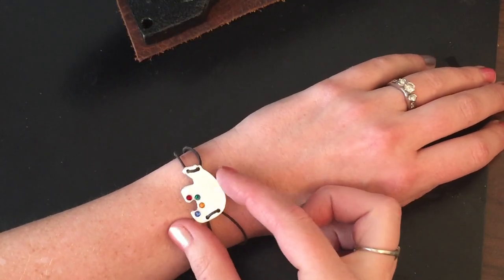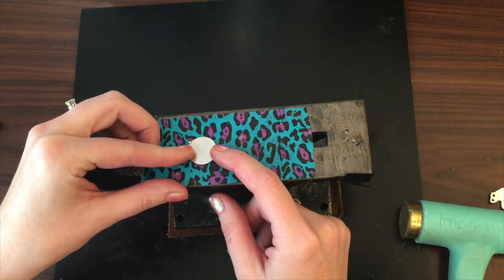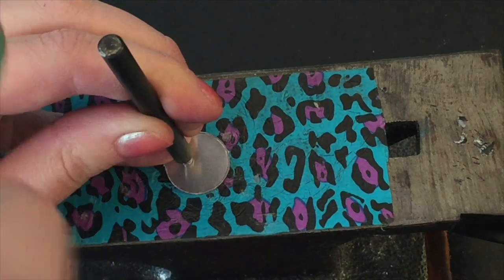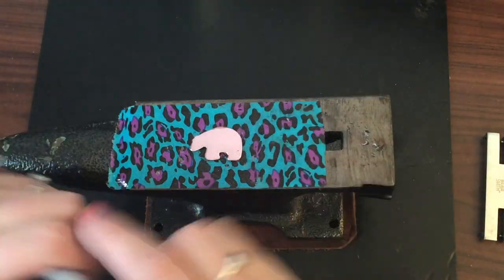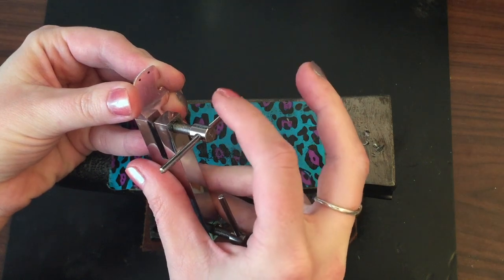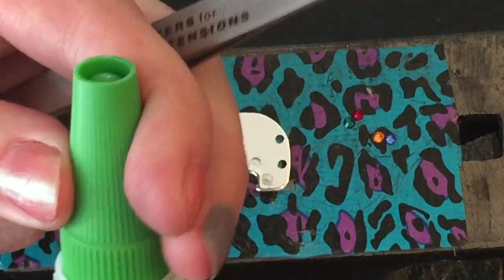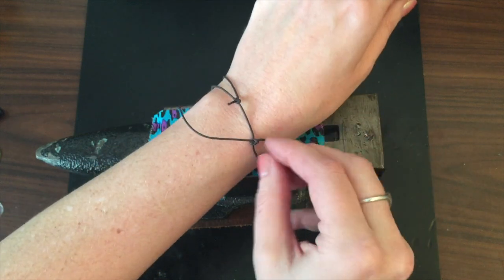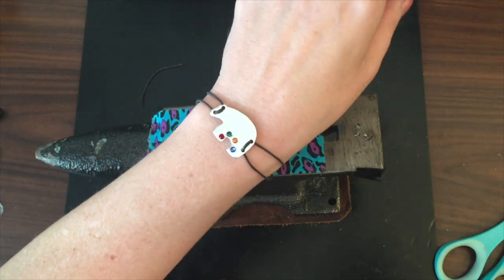Make A Mama Bear Bracelet (DIY Tutorial)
Here’s tutorial for making your own adjustable mama bear bracelet with birthstones!  This is a great way to practice your beginner metal stamping skills with using a punch and setting crystals. You'll learn how to dap a seat in the blank, set the crystal into the seat, and attach an adjustable strap.

Tools used:
Dapping punch, pin punch, or crystal setter
Hole punch
Hammer
Tweezers

This is the dapping set I have.  You can also get them inexpensively at Harbor Freight.

You could use a pin punch set like this one instead, or even a cheaper one from Harbor Freight.

And if you want to spend the bucks on a specialized tool, heres one from Beaducation.

Hole punch:

Gorilla Glue Gel:

Links for other items used, and basically everything I use that I can think of below!  (I make a teeny commission if you purchase items using these links) -

Design stamp
Bench block
Font stamps
Buffing block
Bracelet bending pliers
Electrical tape
Duct tape
Nylon Mallet
Sharpie Paint Pen
Pro Polish Pads
Renaissance Wax (to seal finished product)
Dapping Set
Power Punch
Steel wool (for texture and cleaning)
Scissors that are not for cardboard (Ha!)
Stamp Storage Container: https: //amzn.to/2NQ7lQM
Bench Block (not this humongous)
Impressart Brass Hammer
Nylon Mallet
Stamp Storage Container